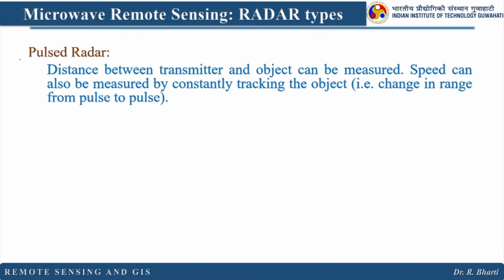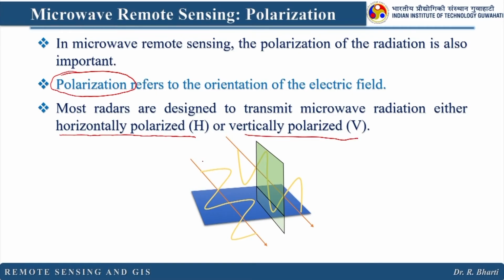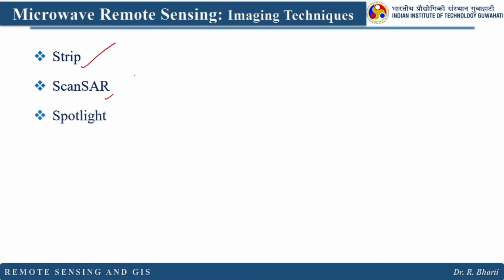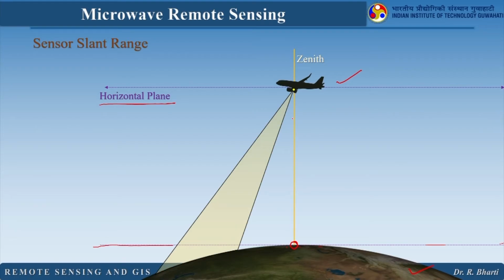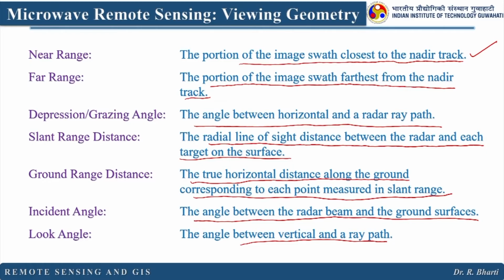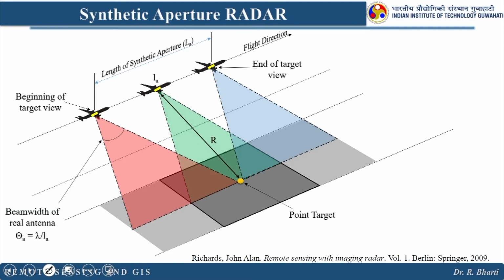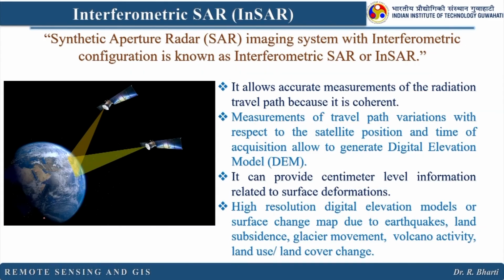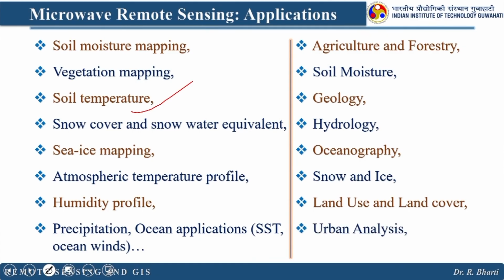Lec 15: Microwave Remote Sensing